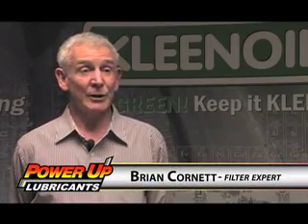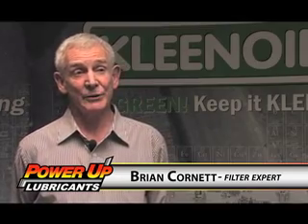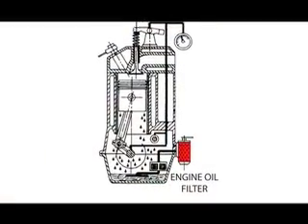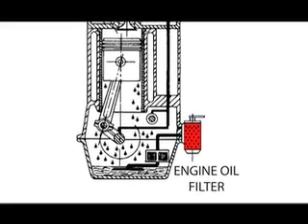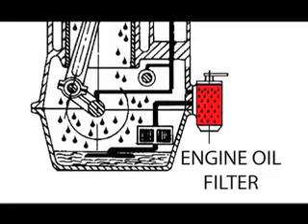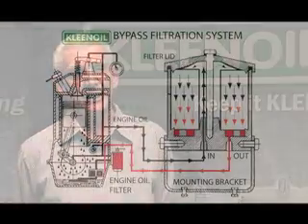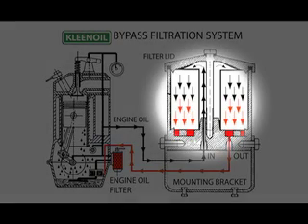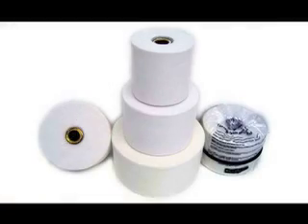Bypass Filtration Explanation - Brian Cornett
Brian Cornett explains the bypass filtration process.